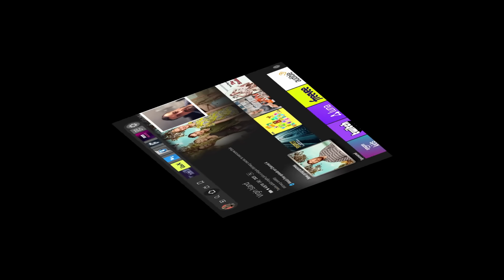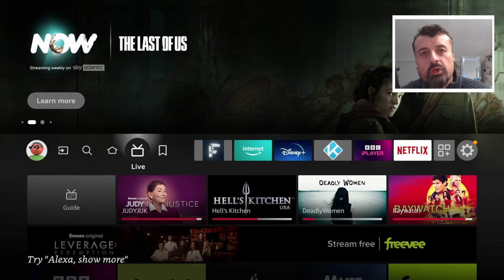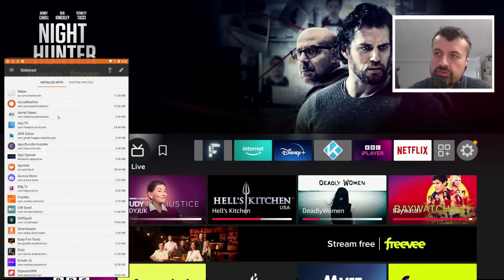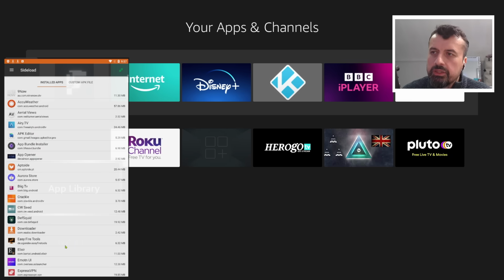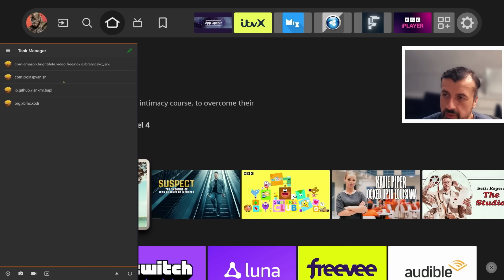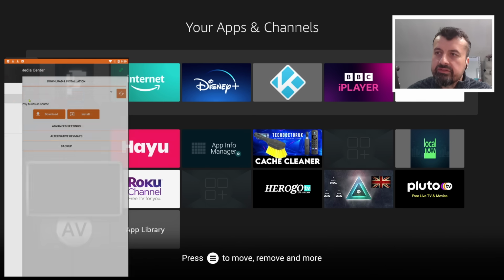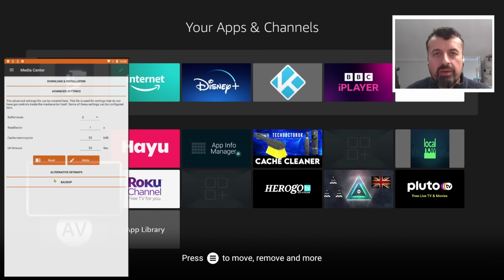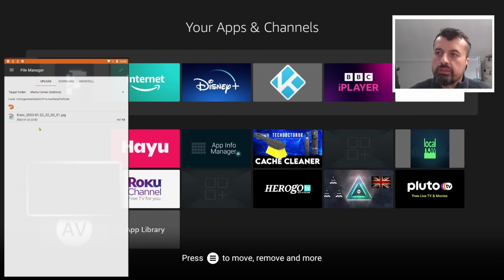🔴The ULTIMATE Firestick Toolbox Is Now FREE !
The ultimate firestick toolbox to manage your firestick & Android tv
✅ Fastest VPN For Kodi & Streaming APK's In 2025 !